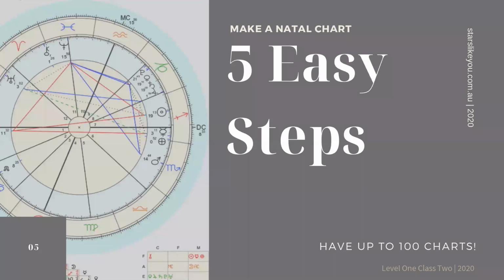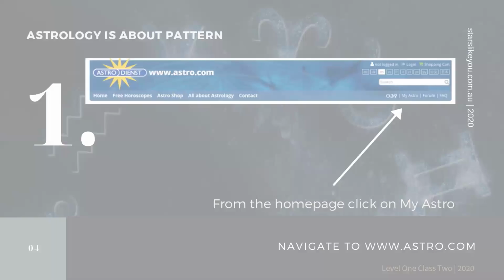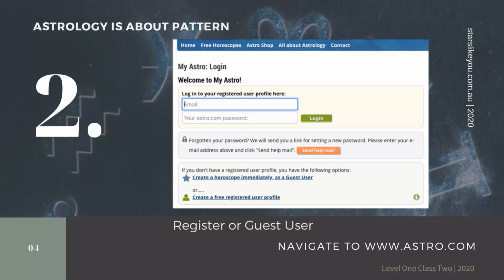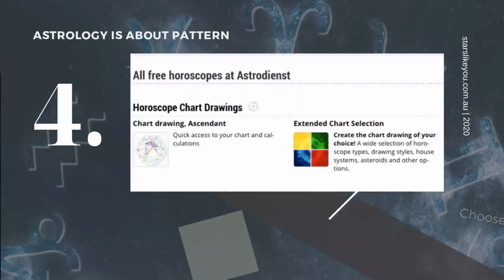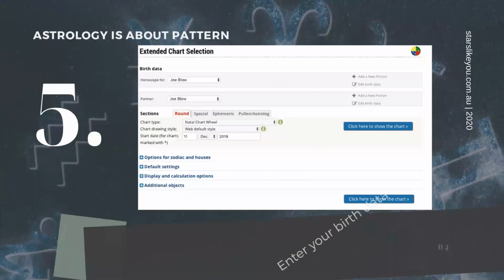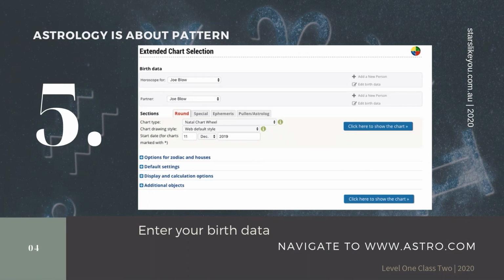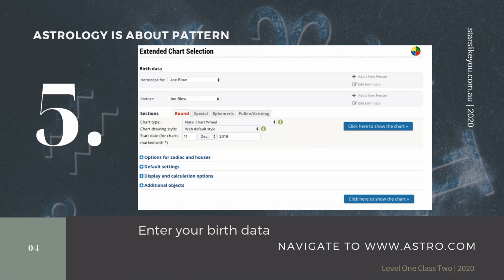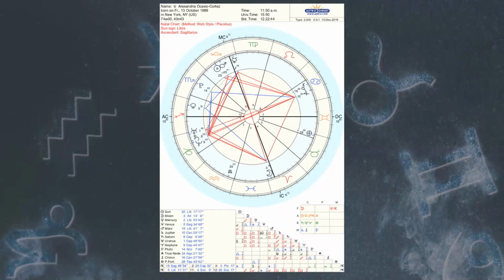How To Create Your Own Astrology Chart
Make Your Own Astrology Chart

It’s really easy to make your own astrology chart.

All you need is an online connection and then to follow these 5 simple steps

We’ve created a short video which shows you how to make your own astrology chart

To start, watch this video to see how simple making your own chart can be